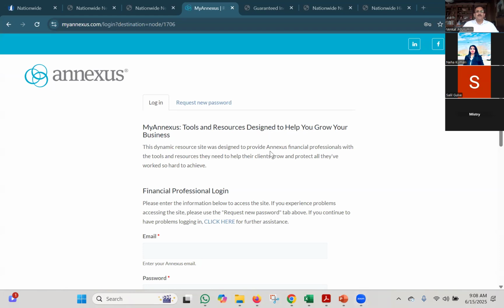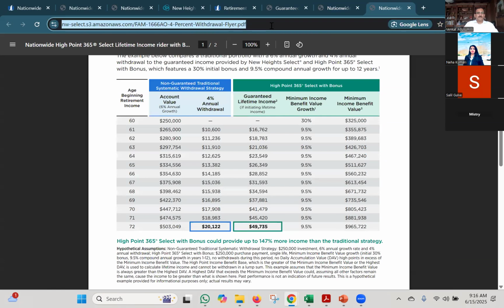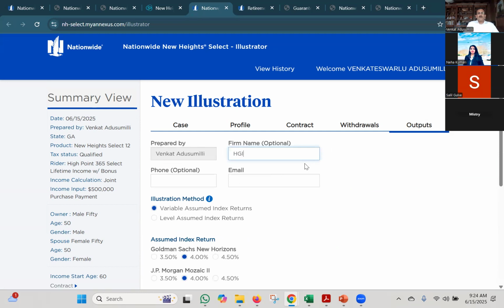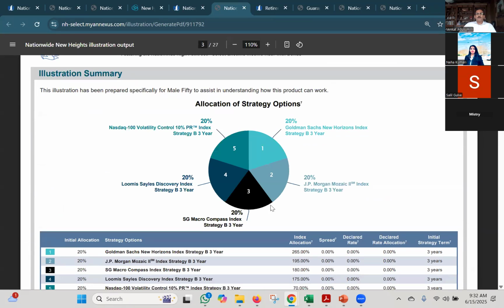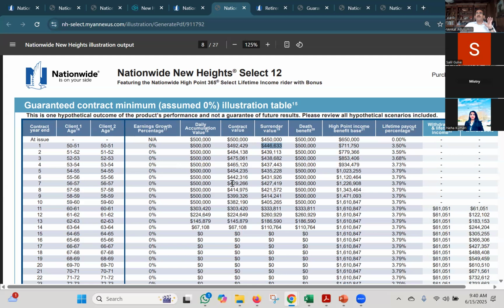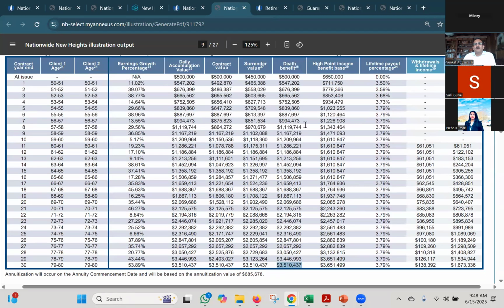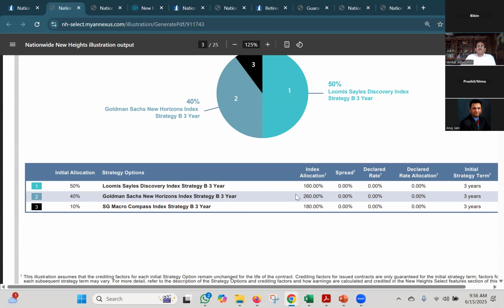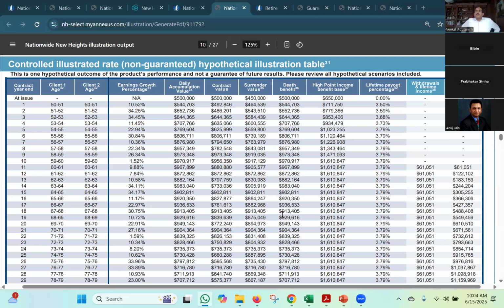Annexus Nationwide Guaranteed Income